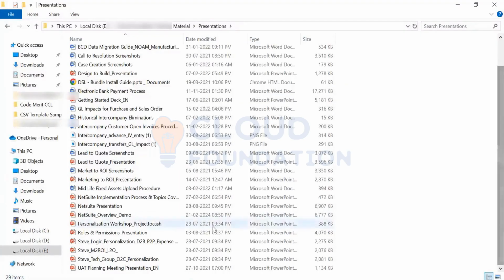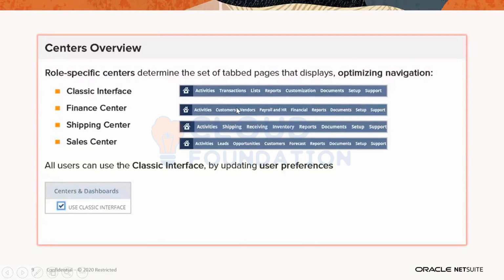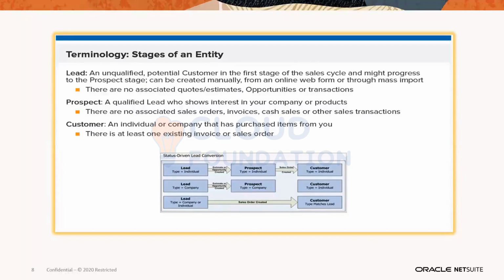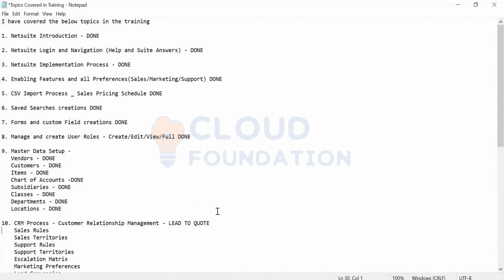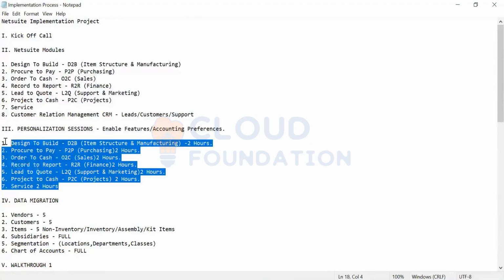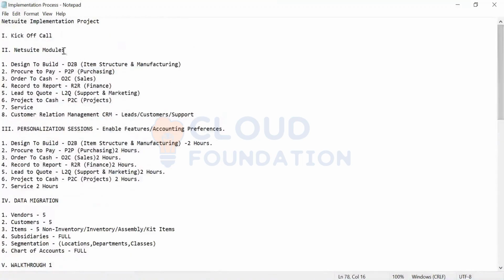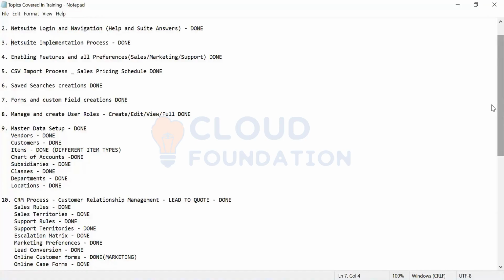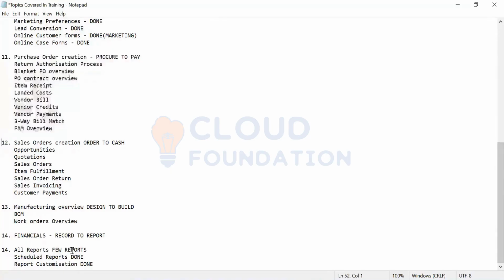Roles & Permissions in NetSuite | NetSuite Marketing | NetSuite Training |CloudFoundation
In this NetSuite Tutorial, we’re diving into Roles & Permissions in NetSuite, with a focus on System & Presentations. 🖥️✨ Whether you're new to NetSuite or looking to refine your skills, this guide will provide valuable insights on how roles and permissions work in NetSuite to manage access and security. 🔑

👇 Want to learn more? Check out Cloud Foundation's website for comprehensive NetSuite resources 👇
🌍 CloudFoundation Website

🎯 What You Will Learn in This NetSuite Tutorial:

1️⃣ Understanding Roles in NetSuite 👥: Learn about the different roles in NetSuite and how they impact access and operations.
2️⃣ Managing Permissions 🔐: Discover how to effectively assign and manage permissions to ensure your system is secure yet functional.
3️⃣ Configuring System Roles ⚙️: A deep dive into configuring roles at the system level to optimize workflow.
4️⃣ Creating Custom Roles 🛠️: Learn how to create custom roles for specific needs in your organization.
5️⃣ Best Practices for Permissions Management 📈: Pro tips to help you manage your NetSuite system efficiently.
6️⃣ NetSuite Presentations 🎤: Tips and tricks for presenting NetSuite data in an effective way for users and teams.

NetSuite Roles & Permissions
NetSuite system roles
Managing permissions in NetSuite
NetSuite tutorial for beginners
Custom roles in NetSuite
NetSuite presentations guide
How to create roles in NetSuite
NetSuite security best practices
NetSuite user management
CloudFoundation NetSuite training